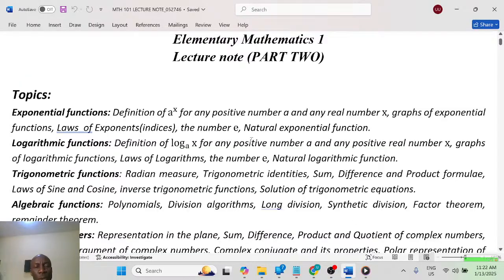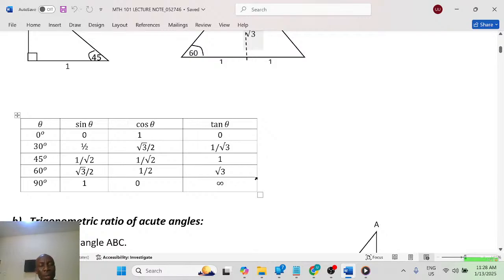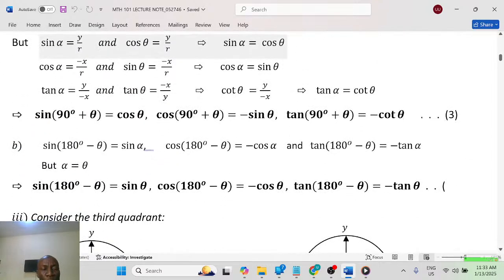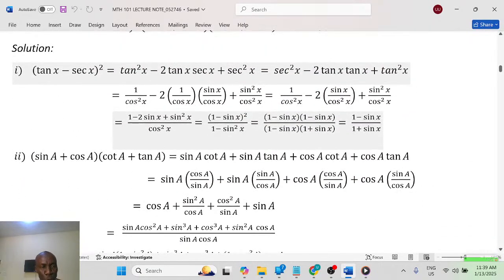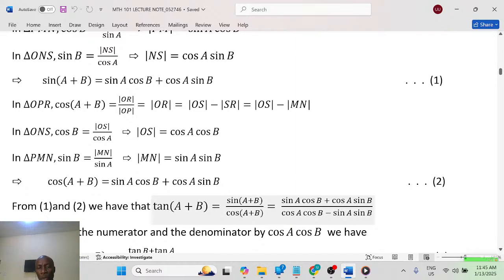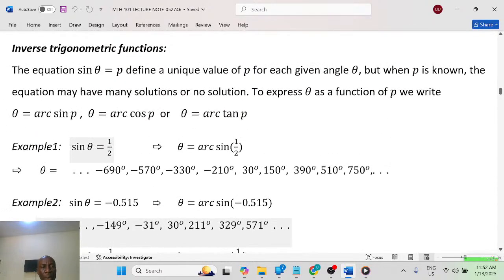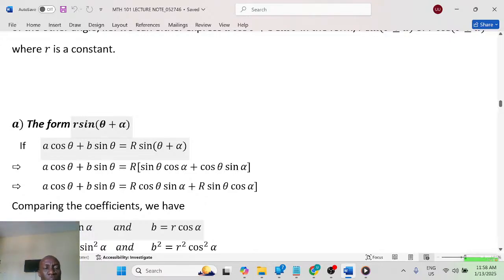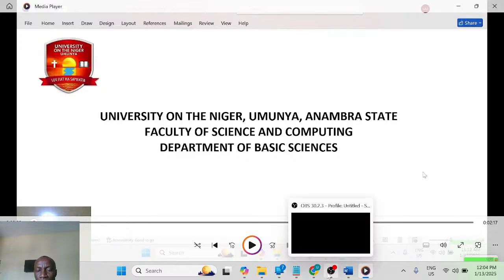University on the Niger MTH101 Live